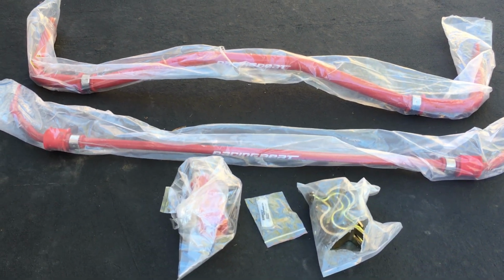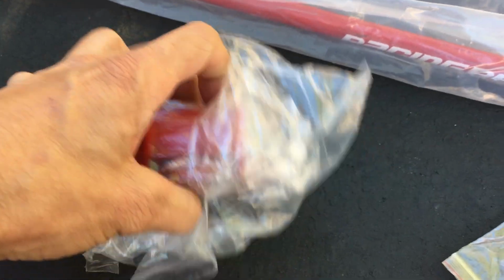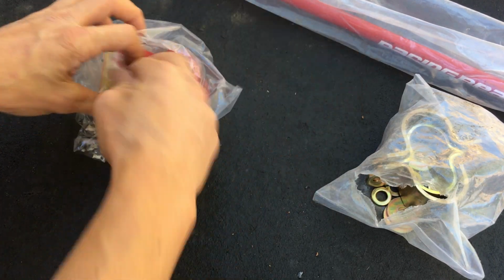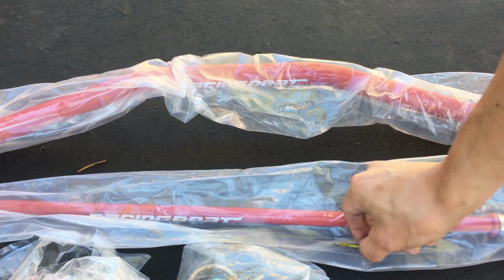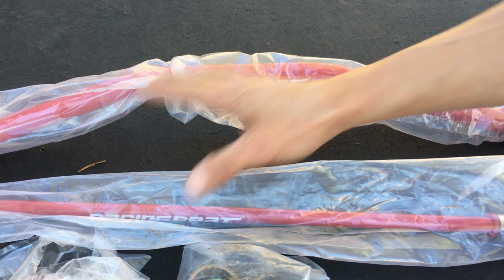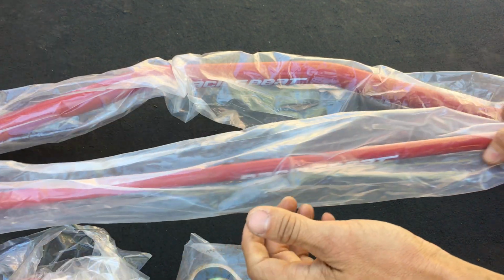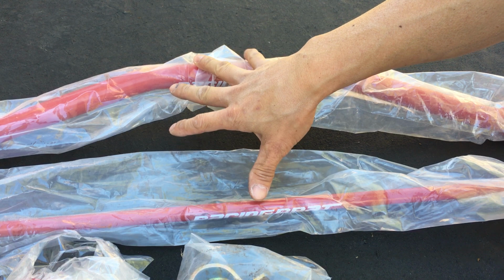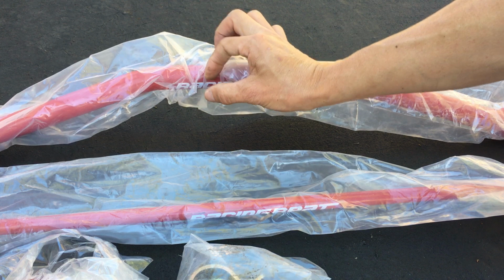ND Miata Racing Beat swaybars 4sale